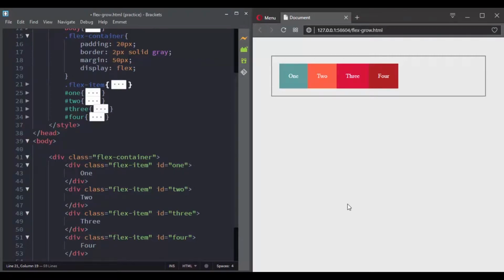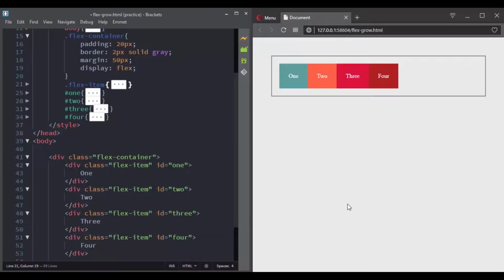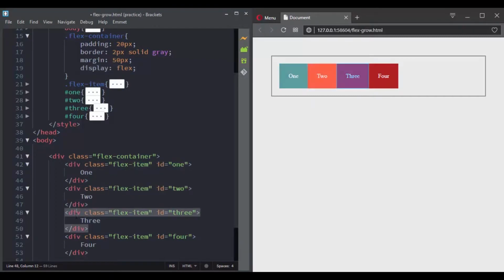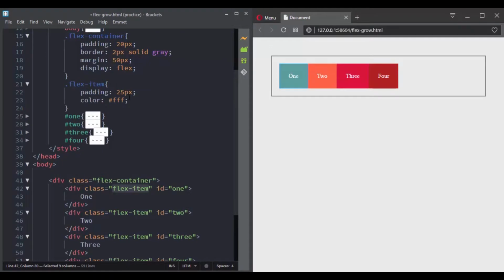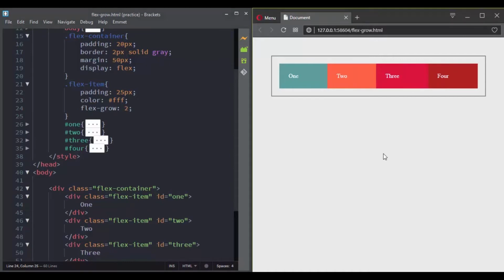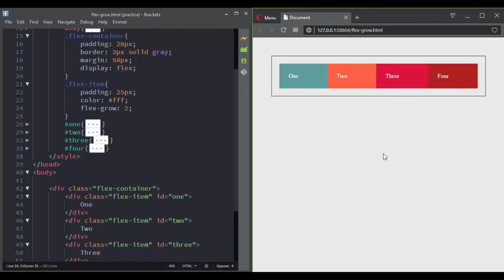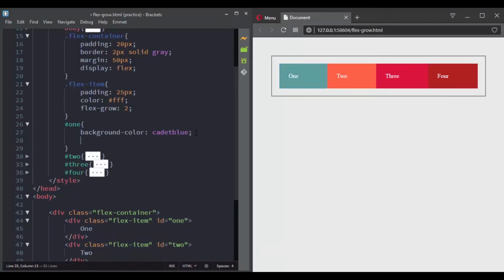The Flex-grow property with CSS Flexbox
This video is part of "CSS Flexbox",
In this video, you will learn how to use the flex-grow property